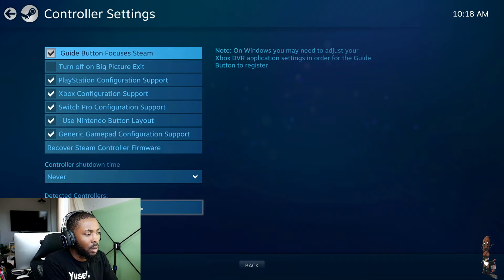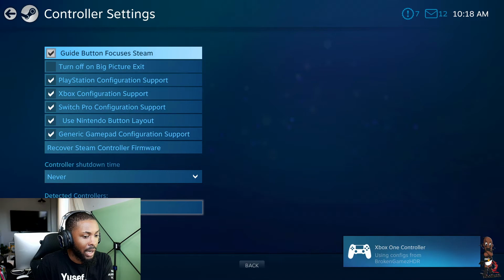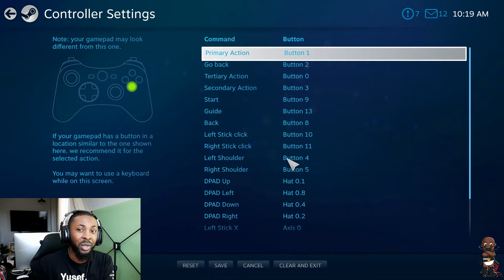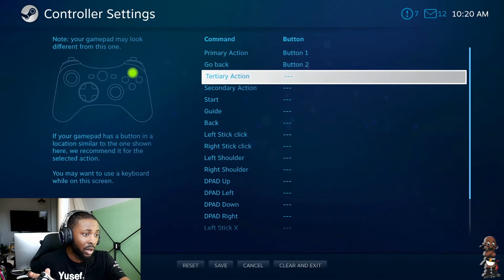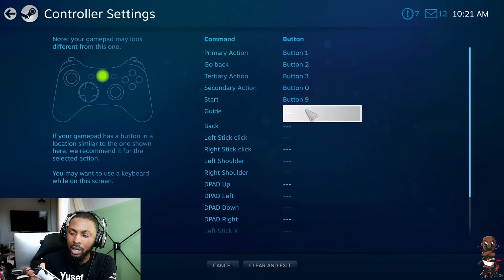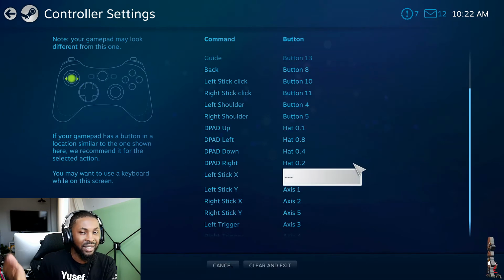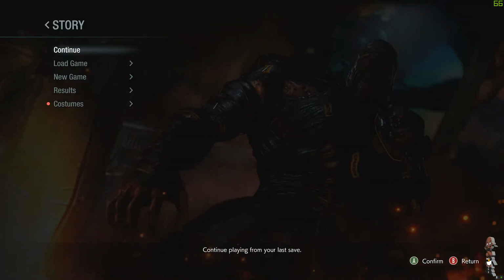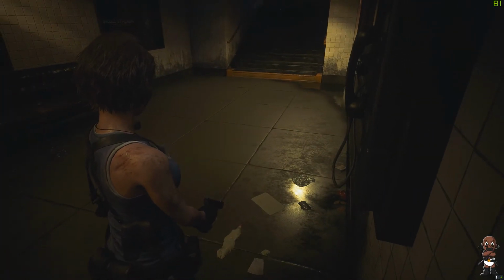How To Setup PS5 Dualsense Controller.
Earn cash back on everyday spending, costs you nothing and you get money back!

If you are buying anyway why not get a little back?!
Amazon - Ebay - Argos - Tesco - Body Shop - Sainsburys
Car insurance - Travel insurance- Booking.com - Hotels.com -Expedia
Hotels - Car hire - Flights and much much more.
Signup through our link and get started today!